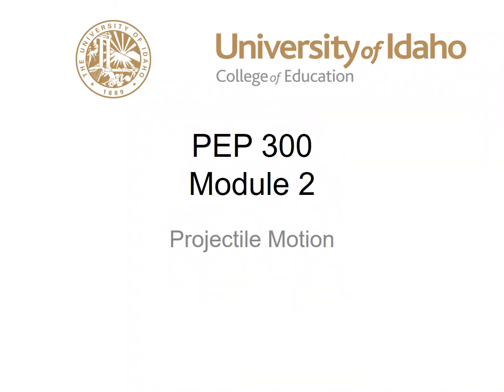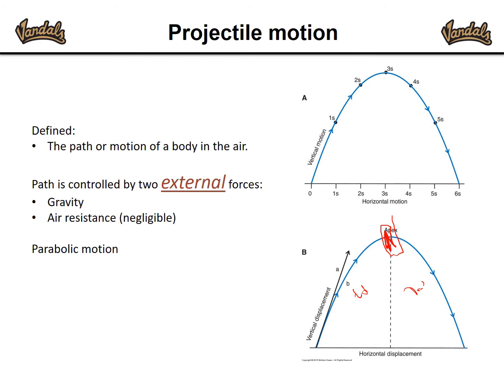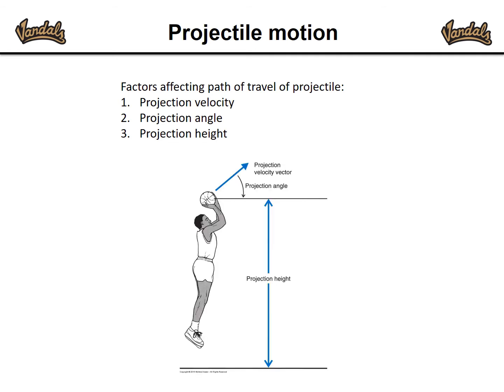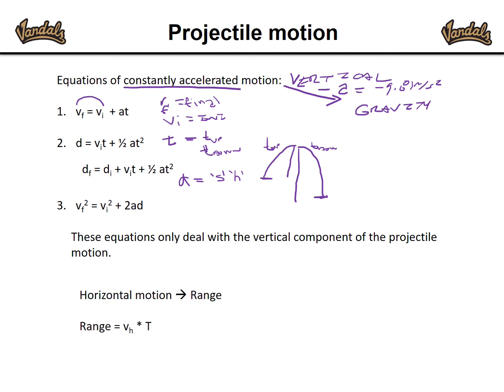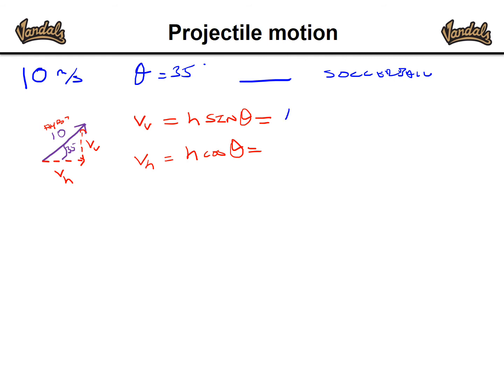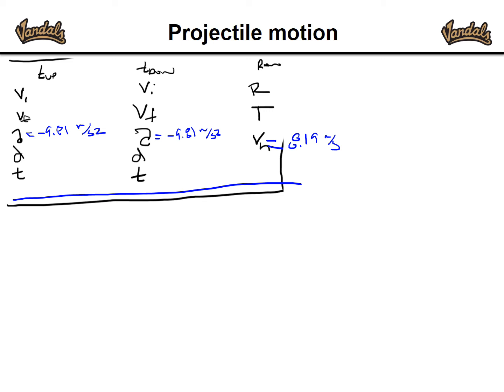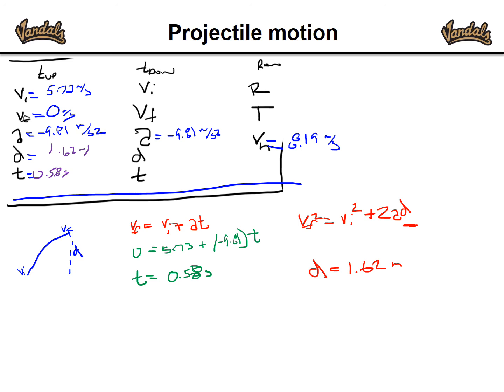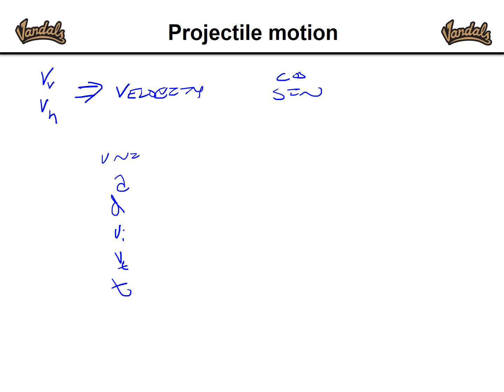PEP 300 projectile motion fall2017